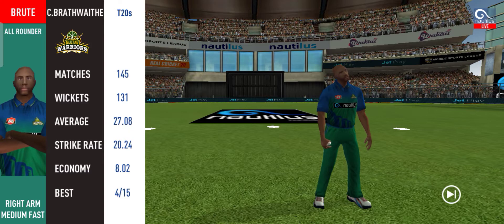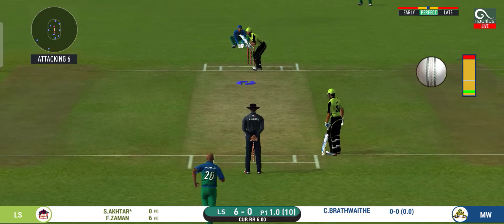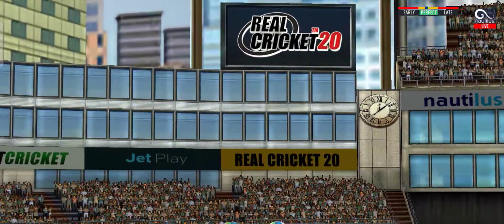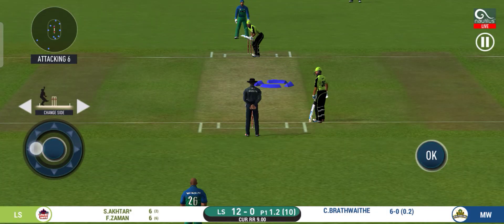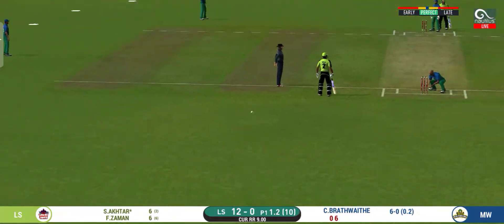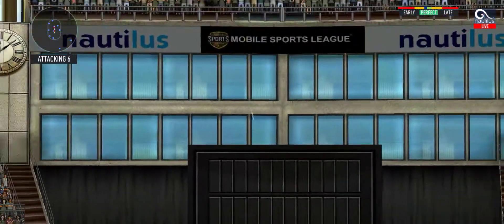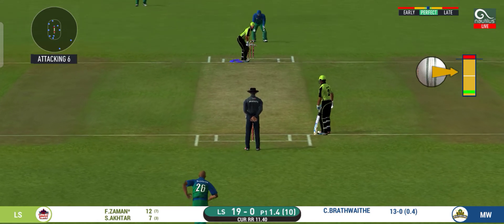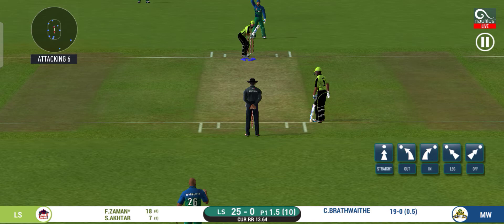Lahore Qalandars Vs Multan Sultans Part 02 | PSL LIVE | HBL PSL|PSL Highlights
6 balls 44 runs Lahore Qalandars | Karachi Kings Vs Lahore Qalandars Highlights | Gamer Run
Pakistan Vs England Part 06 | cricket live | Gamer Run Broadcast | PSL LIVE | HBL PSL

Pakistan Vs England Part 05 | cricket live | Gamer Run Broadcast englandcricket cricket cricketvideos england cricket highlights,cricket highlights,england vs pakistan,england v pakistan,pakistan cricket,england cricket team,pakistan cricket highlights,england cricket pakistan,england v pakistan 2020 cricket,england v pakistan 2020,cricket highlights pakistan vs england 2020,cricket highlights england vs pakistan,pakistan vs england,england pakistan live,england pakistan live match,england pakistancricketlive Pakistan Vs England Part 01 | live cricket 🏏 | Gamer Run We are very glad that you come to our channel Gamer Run, watch the video, and subscribe! We become friends! Thank you for that! --- Our videos are always of the best quality. Recommended for viewing people from 15 years old. --- Thank you for being with us!